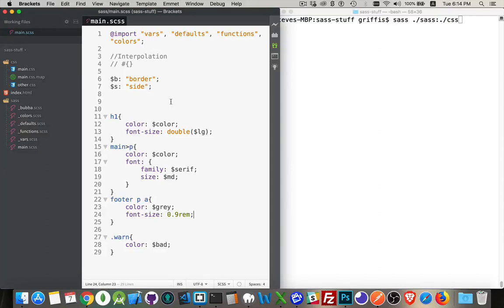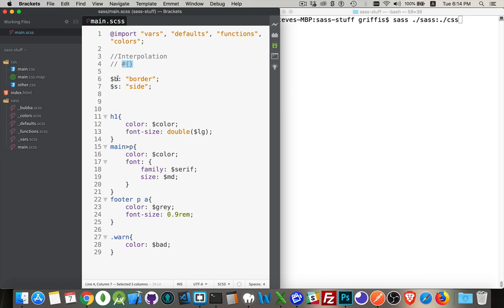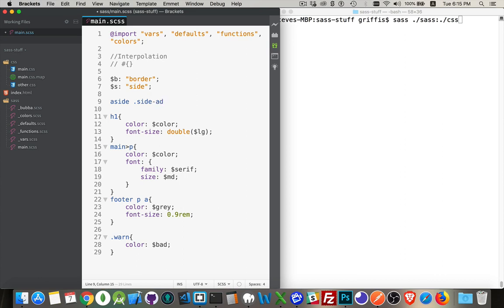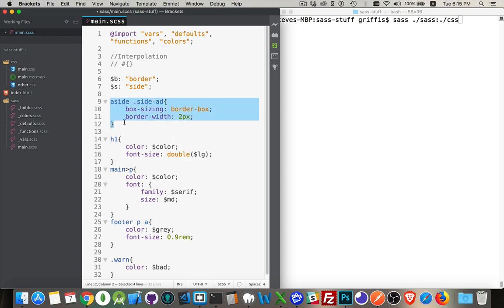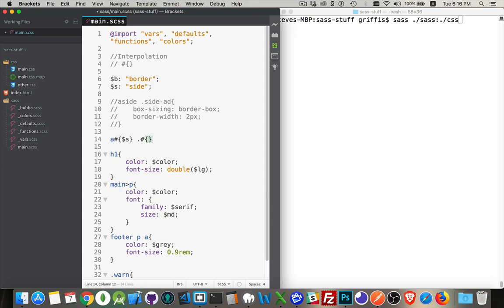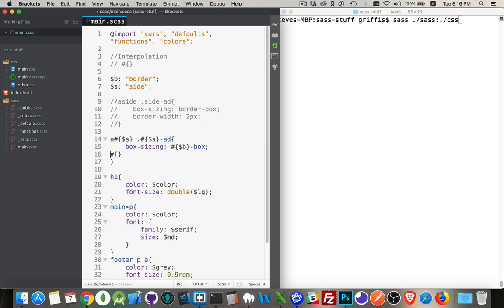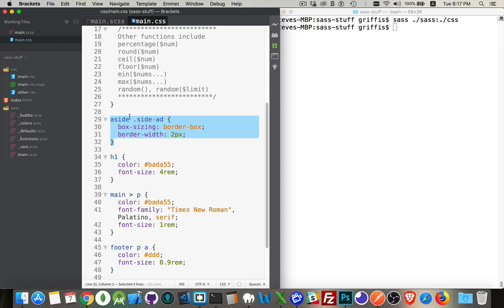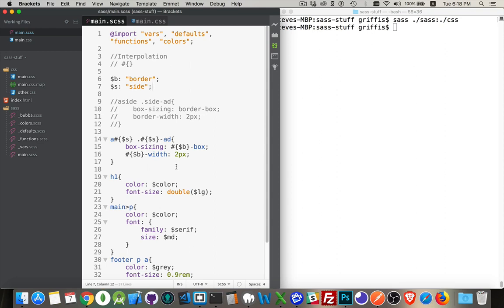Learn SASS - Interpolation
This is the 10th video in the SASS mini-course. In SASS, there is a feature that is similar to template strings in JavaScript. It is called Interpolation and is carried out with
Put your variable inside the curly braces and you can use the value of the variable as part of a selector, property name or property value.